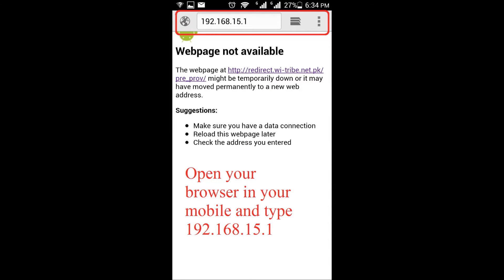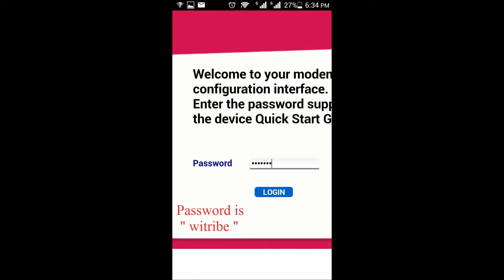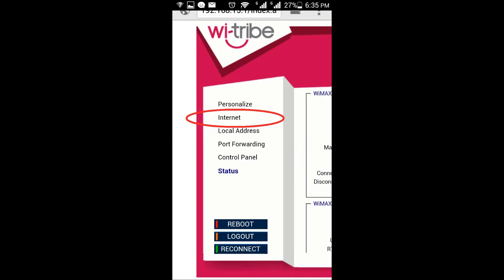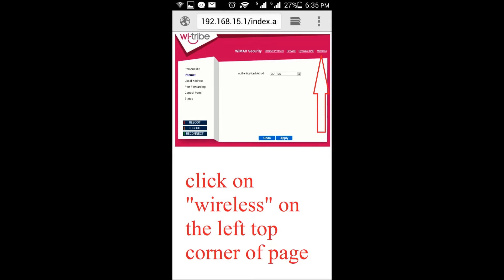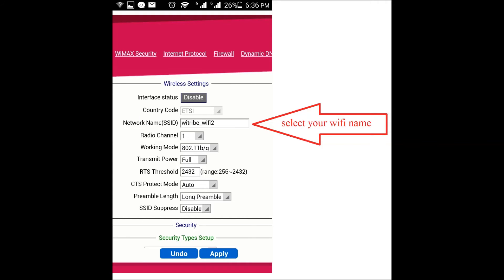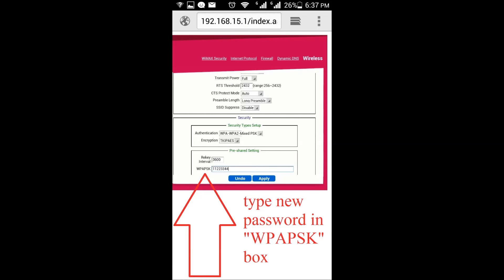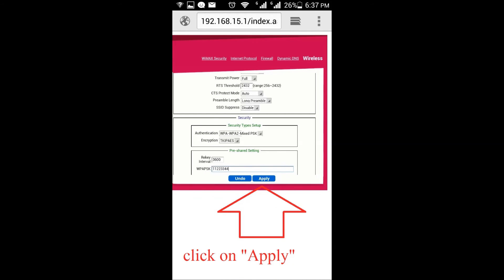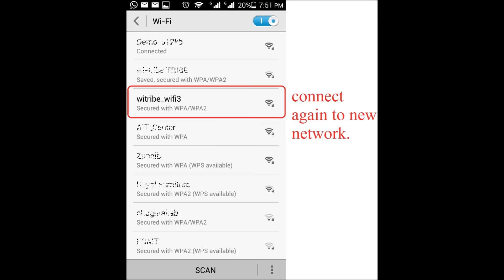how to change your wifi password through mobile in wi-tribe device witribe gemtek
Syed Mussadiq Hasnain is an exceptional channel regarding informative and amazing videos. I have collected several informative/ funny videos from different sources and get amazing stuff regarding fun, educational and daily life tricks, but all the way FUN is the most important stuff in this channel.  so Stay Tuned to get funny stuff :)  Whatsapp Funny Videos

Syed Mussadiq Hasnain
wi-tribe hack increase speed with factory settings HD